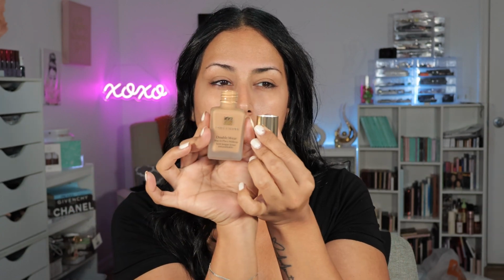From HATER to LOVER Estee Lauder Double Wear Foundation Review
Watch as I go from hater to lover in my Estee Lauder Double Wear Foundation review! See why I changed my mind about this popular foundation.

Estée Lauder Double Wear Stay-in-Place Foundation